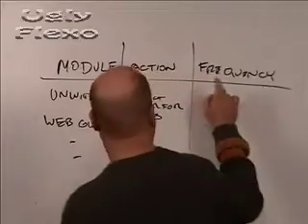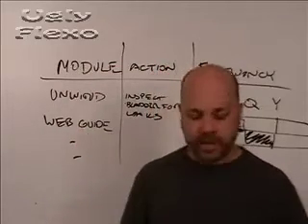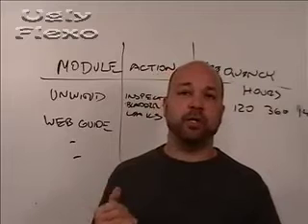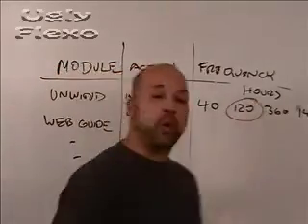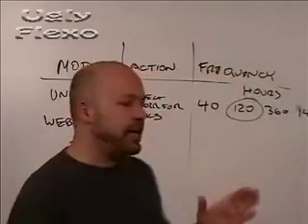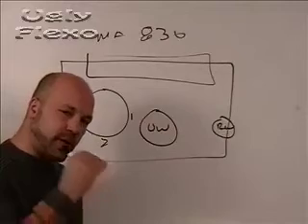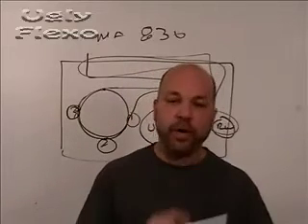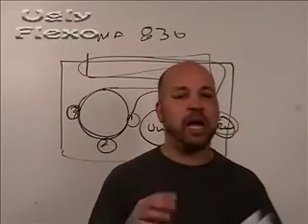Press Maintenance Schedule, Part 3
NOTE: SOUND IS CHOPPY DURING THE FIRST FEW SECOND OF THIS VIDEO

(The following is an outline that accompanies the video)

Question by Leigh of Charlotte, North Carolina, USA:

"Frank, I have a 14 year old MA 830 that has really never been serviced. I have a lot of little problems going on with it that makes teaching on that press difficult at best. What time period do you recommend for a thorough service call?

Also I have thoroughly enjoyed the "Ugly Flexo" on YouTube and I really want to be able to show segments to my students. The problem is is that my school system blocks YouTube and I can't show them in class. I have had little luck downloading them to a DVD.

Can you help?

Leigh"

Basic Approach to Developing a Flexo Press Maintenance Schedule
o Start simple
o Become more sophisticated over time
o Continually evolve form

Process:
1. Identify press modules (Begin at unwind and follow the web path)
a. Unwind
b. Web guiding
c. Print stations
d. Die stations
e. Drive train
f. Idlers
g. Nips
h. Dryers
i. Etc.
2. Identify task or action
a. Inspect
b. Lubricate
c. Replace
d. Etc.
3. Establish intervals/frequency
a. By number of hours
i. 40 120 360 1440
b. By date
i. Calendar schedule
c. By periodic routine
i. Weekly
ii. Monthly
iii. Yearly